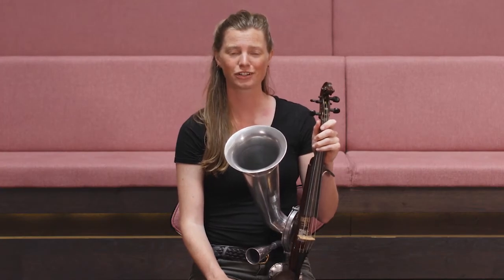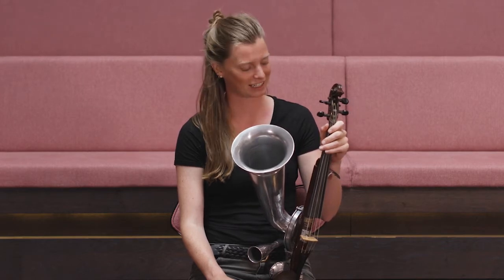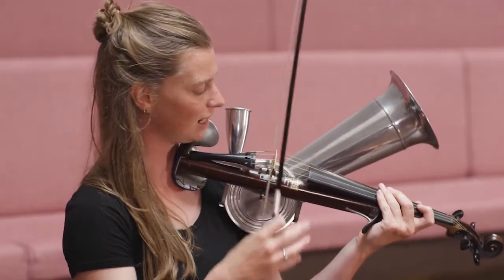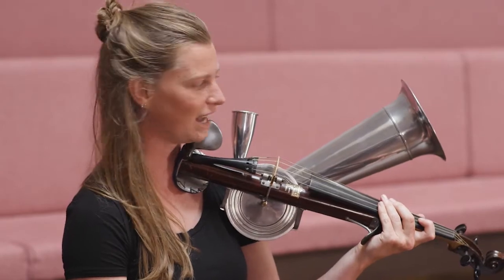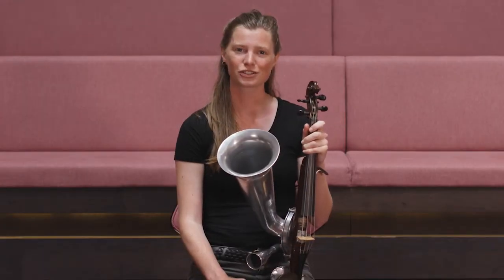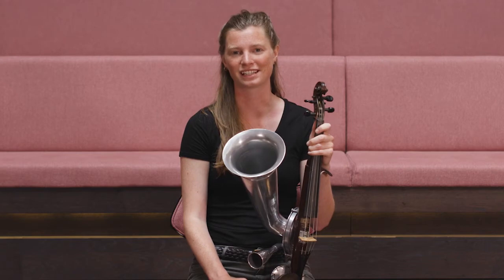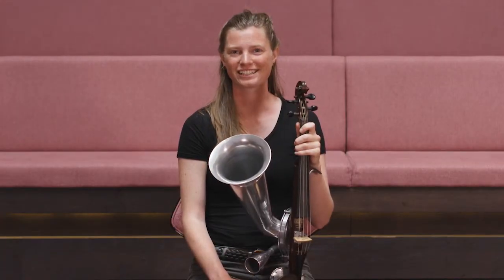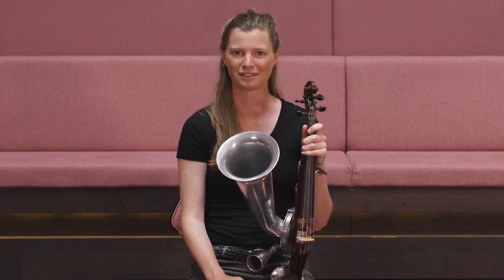Stroh violin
Luisa Brown play traditional Bulgarian and Balkan music on the Stroh violin.